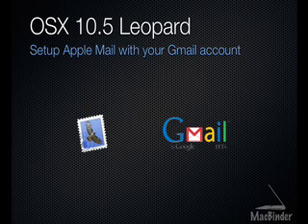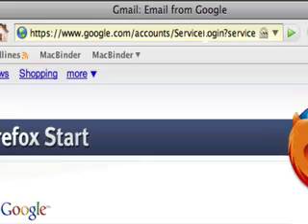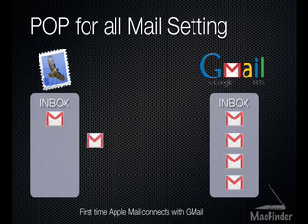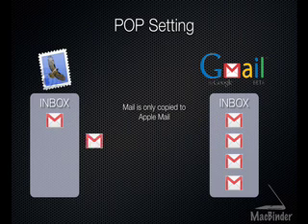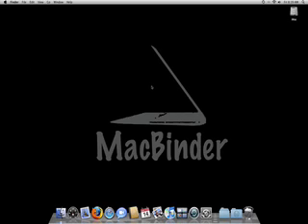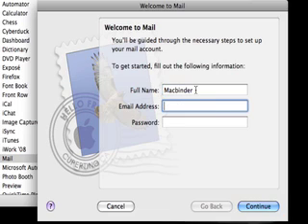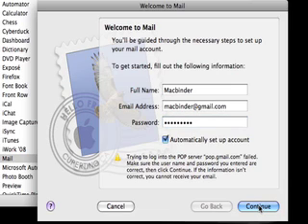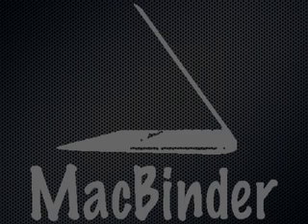Setup Gmail and Apple Mail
Tutorial on how to setup apple mail to view email from your gmail account